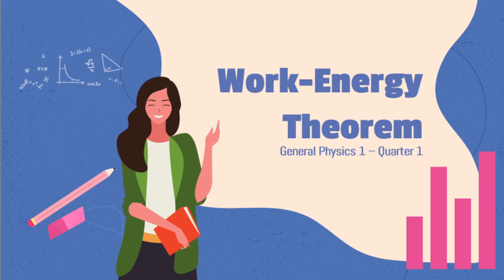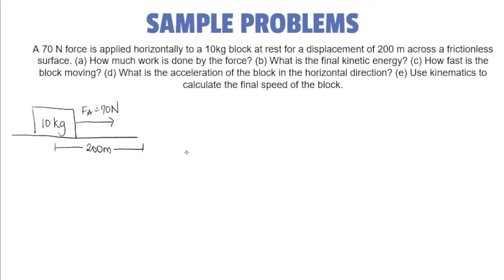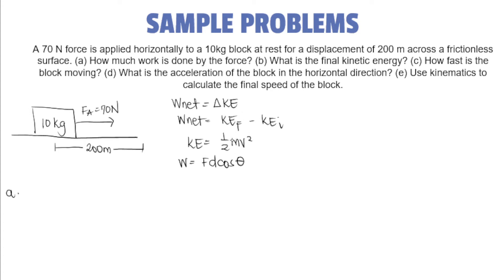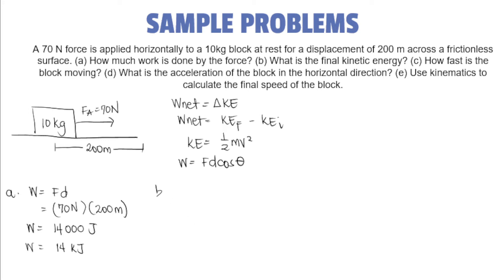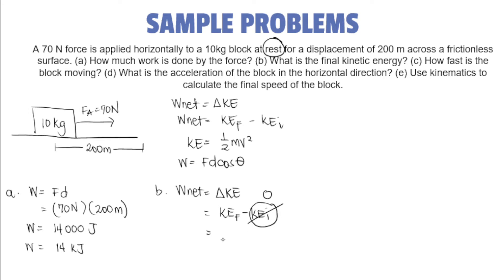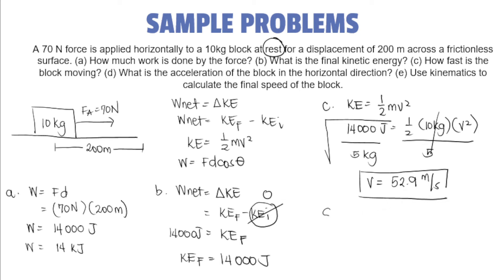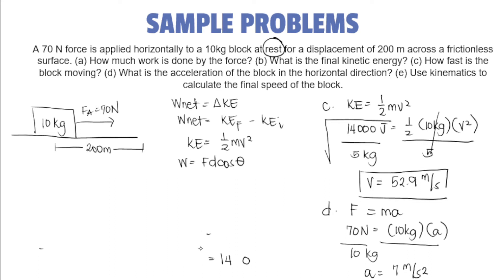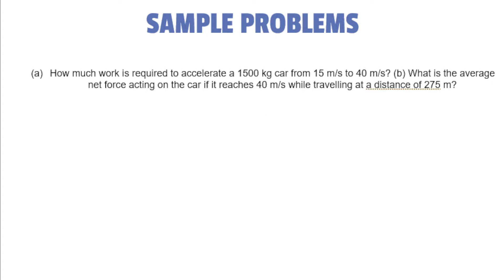Lecture 8.1: Problems on Work-Energy Theorem (General Physics 1)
This is the recorded video of Lecture 8.1: Problems on Work-Energy Theoreml. This is only for your personal reference. Thank you and God Bless. Stay Hydrated mga Kapatid.